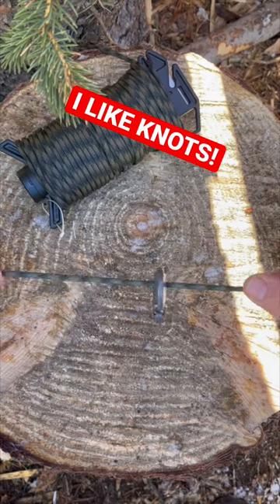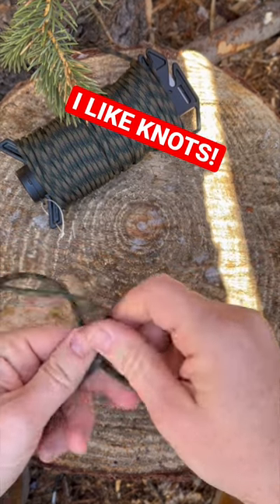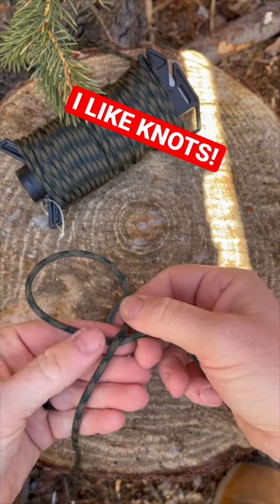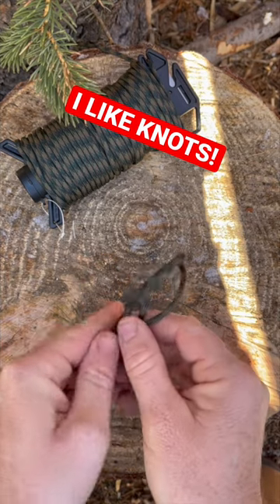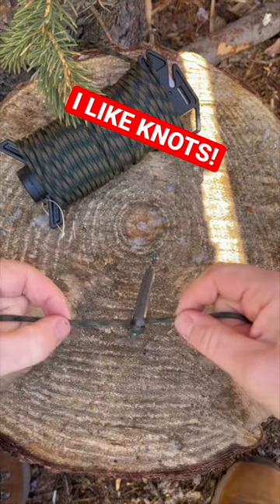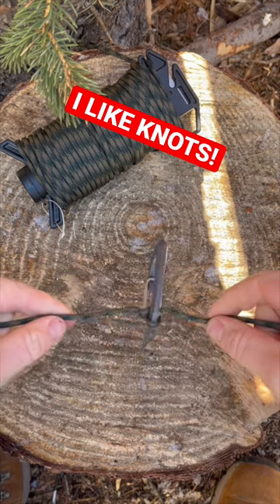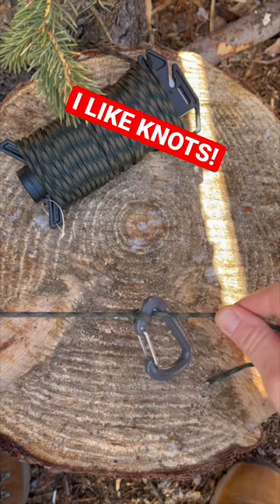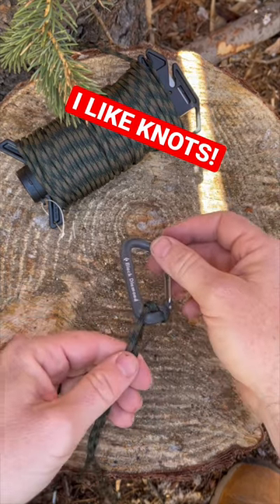Incredibly Easy Knot Trick